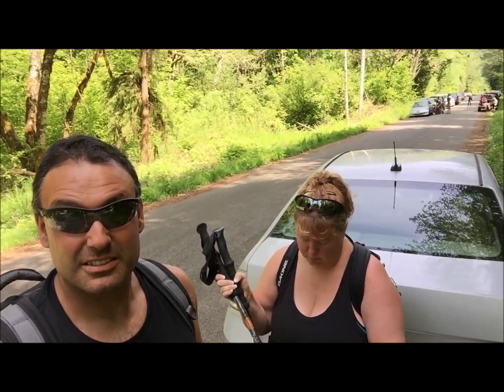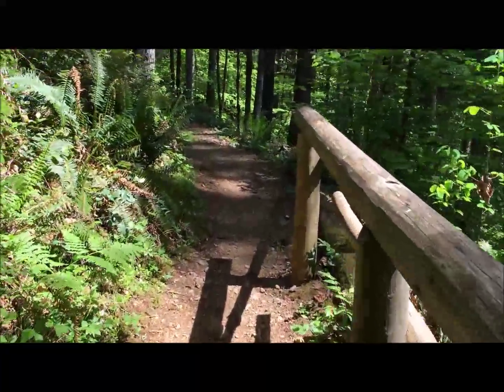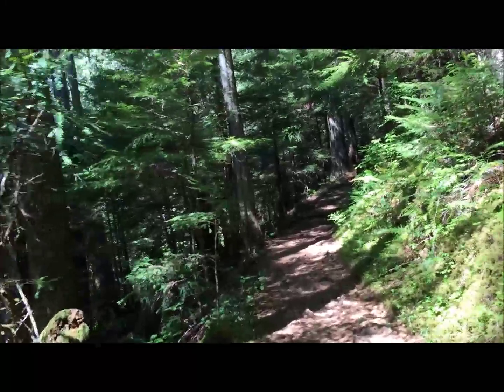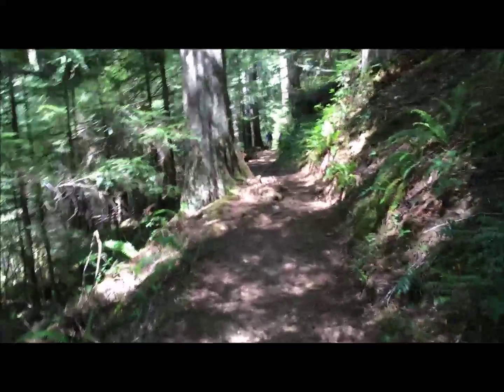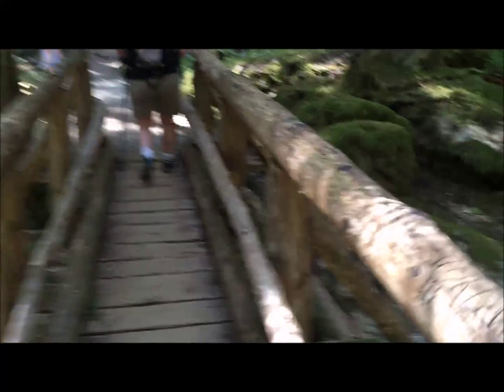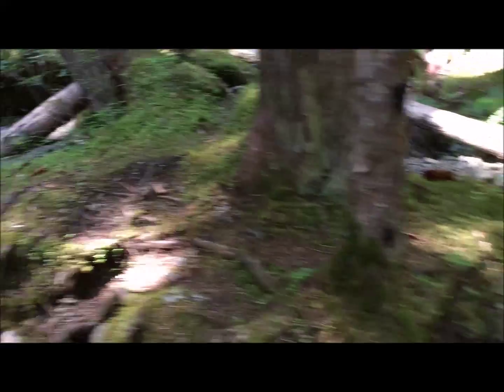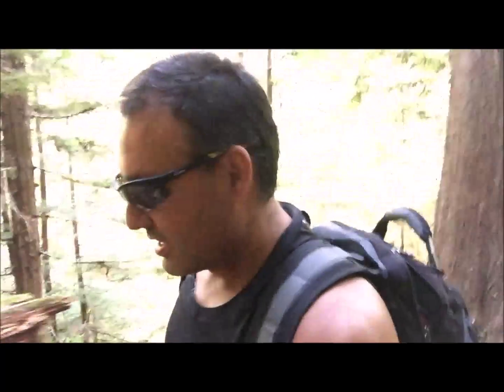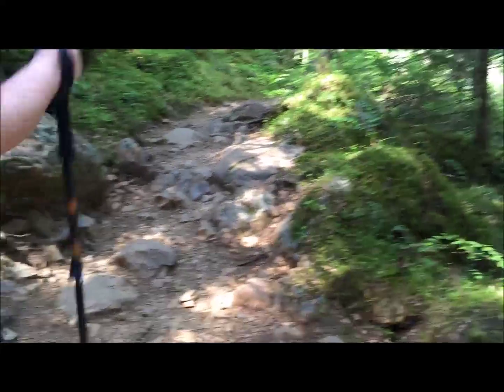Lena Lake 2015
Hiking to Olympic National Forest Lower Lena Lake in Washington State May 2015.